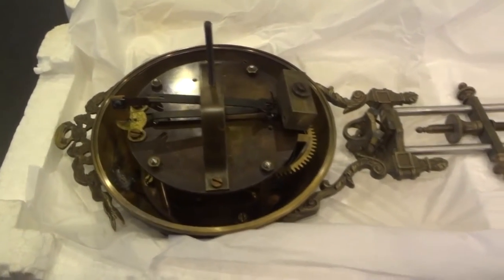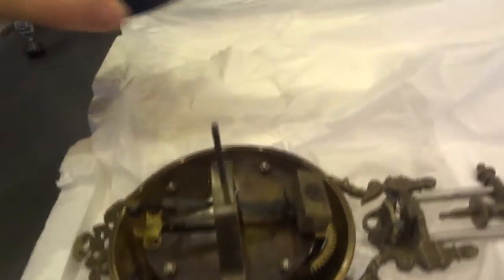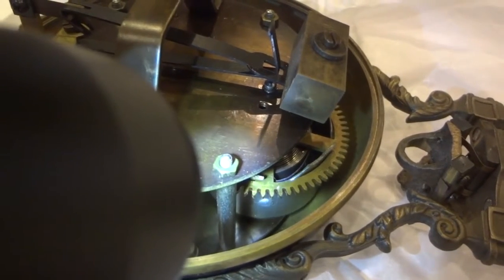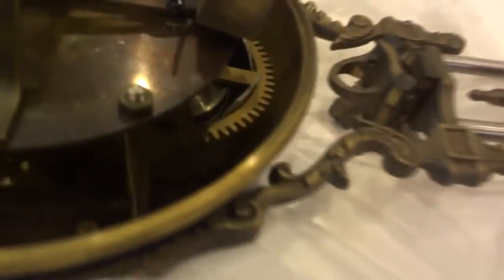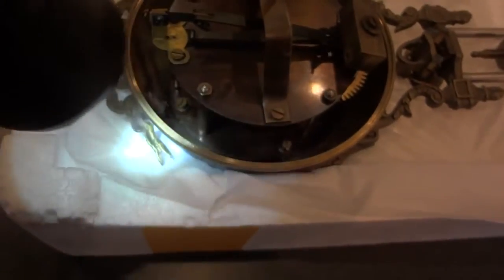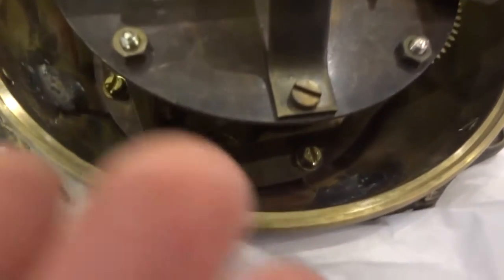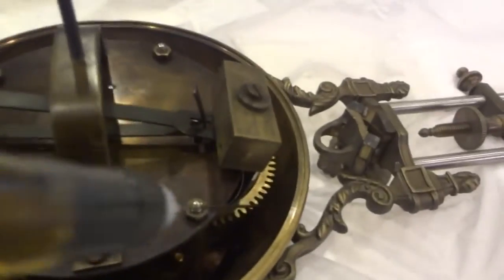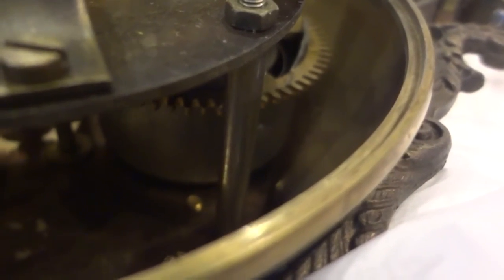Diana Swing Clock Stopping